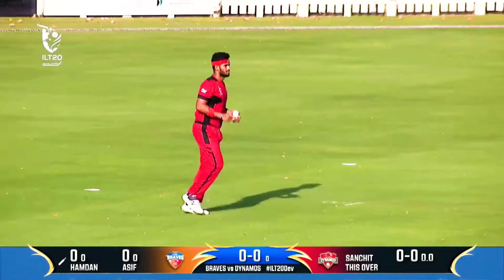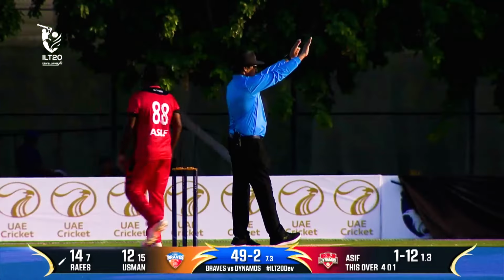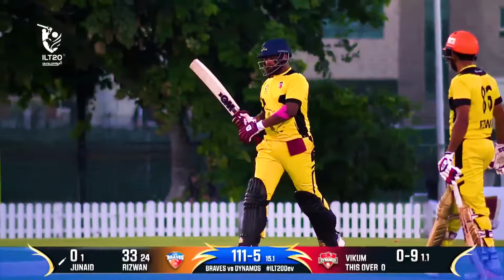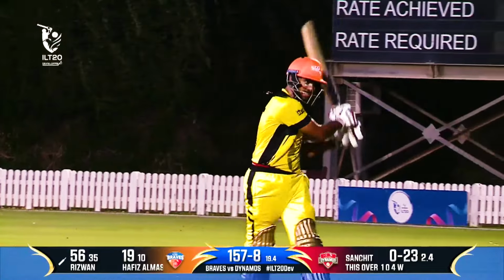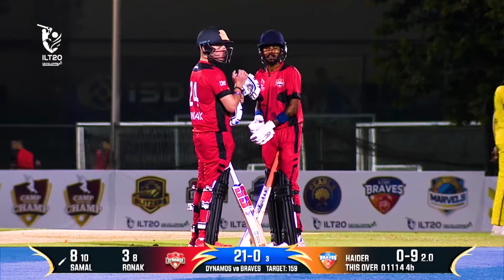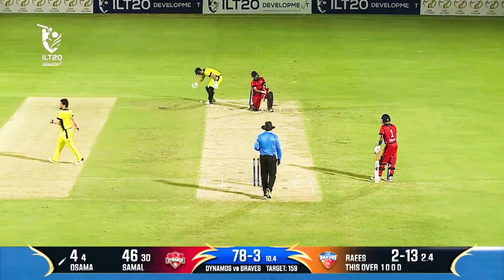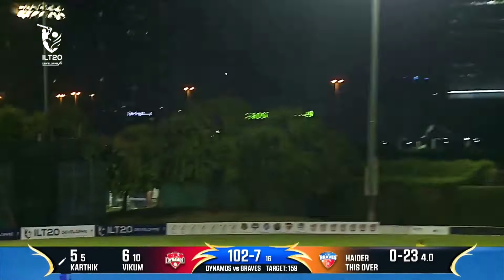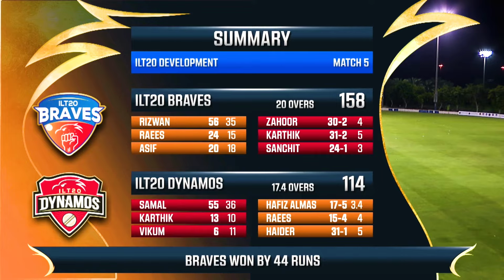Match 5 Highlights | ILT20 Braves vs ILT20 Dynamos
Watch the exhilarating highlights of the 5th match of the ILT20 Development Tournament as the ILT20 Braves and ILT20 Dynamos battled it out. The ILT20 Braves emerged victorious in this action-packed clash filled with remarkable moments.